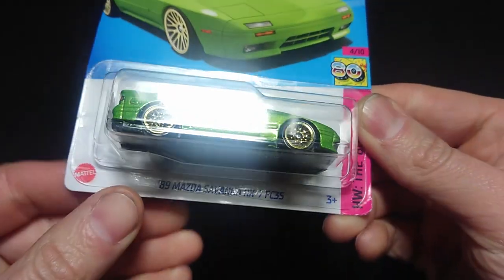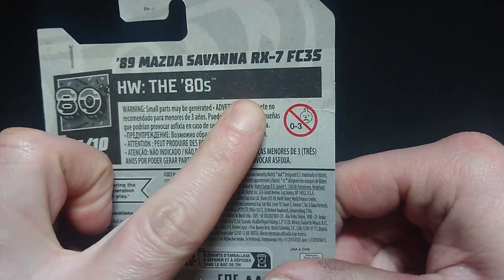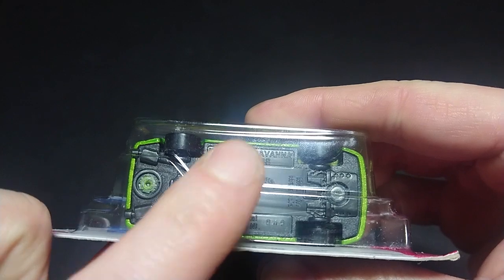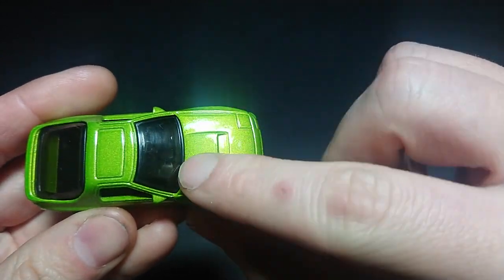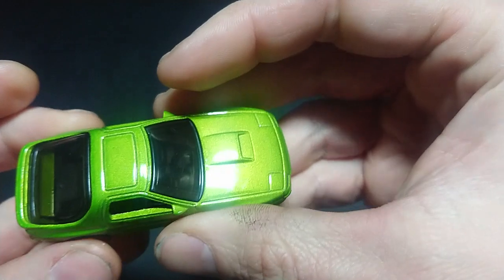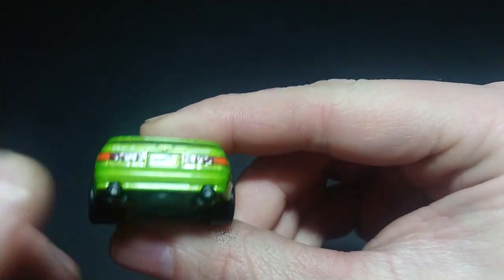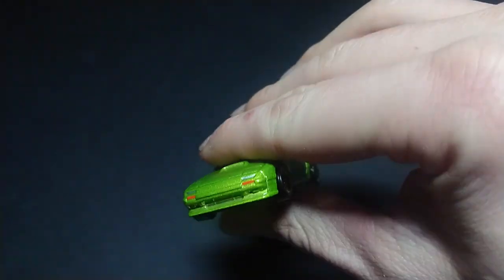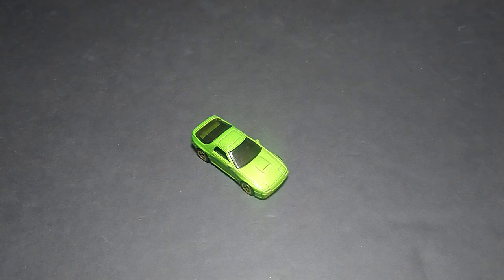1989 Mazda RX-7 Savanna FC3S from Hot Wheels The 80s Series 4/10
Green looks great on this one, that's for sure. Also, I'm pretty sure this vehicle would also qualify as a J-Imports line, exotic, or sports car line too. It's just that good looking in general. Anyways, let's take a closer look at it, and see how well Mattel did with representing it!